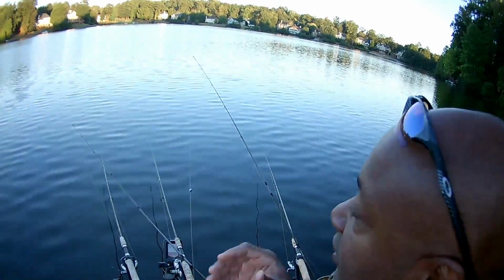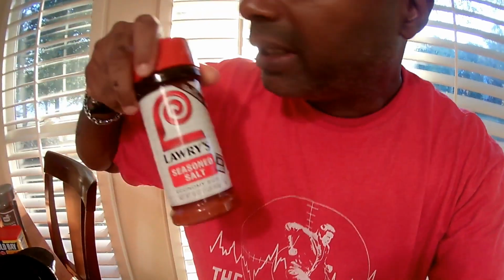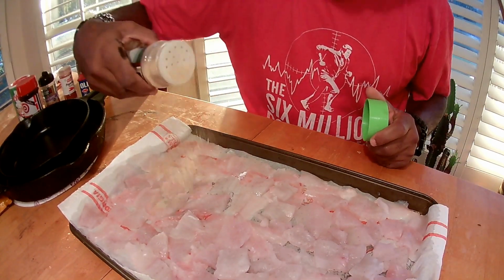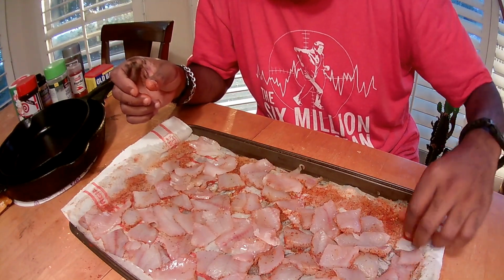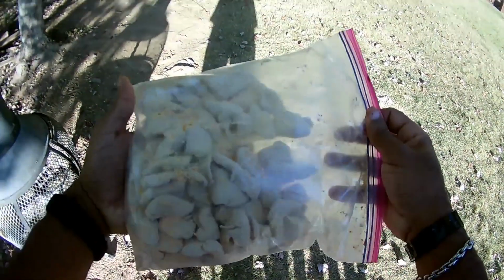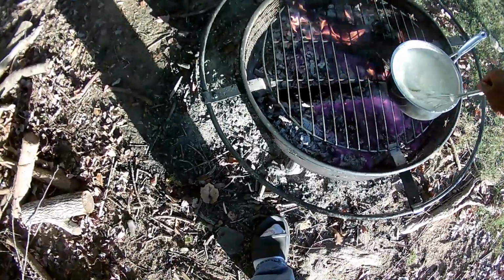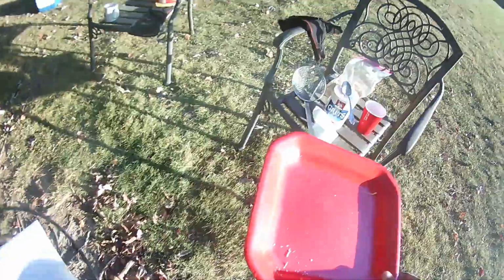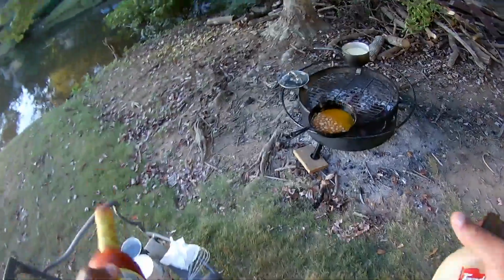Cam's Crappie Hole (FISH FRY FRIDAY... FISH & CHEESE GRITS)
CATCH/SEASON/COOK. WHITE CHEDDAR CHEESE GRITS & FISH... A LITTLE SOUTHERN HOSPITALITY ENJOY!!